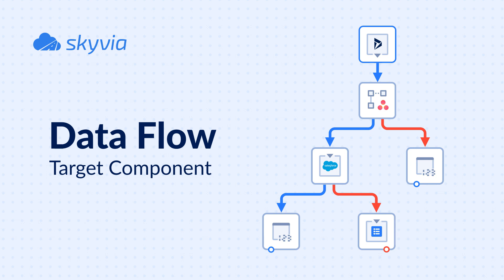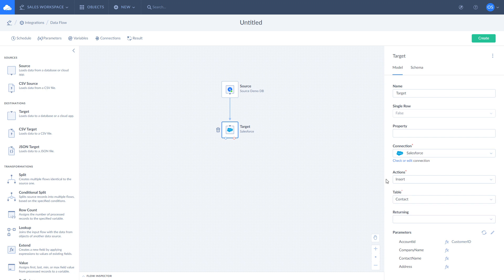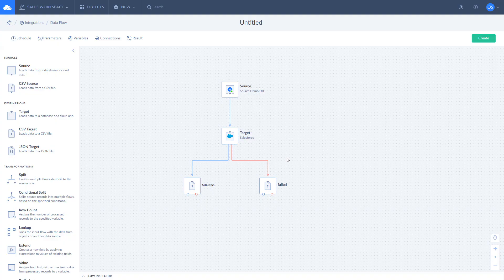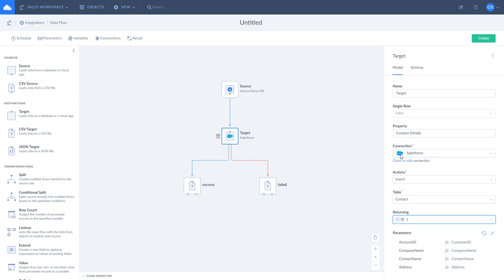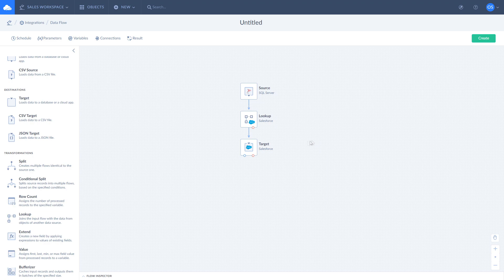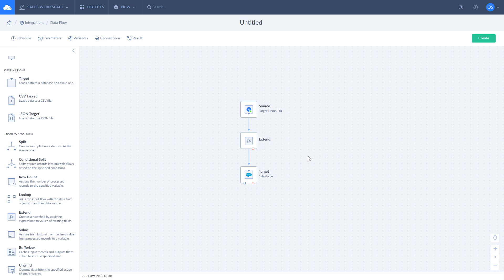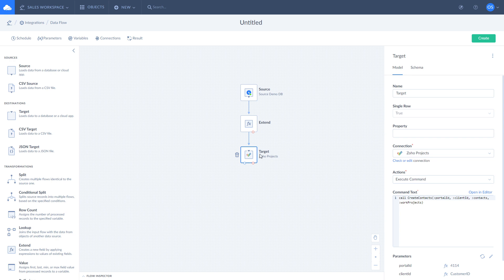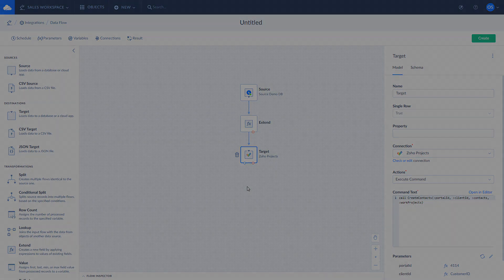Data Flow. Target Component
Learn about Target component in Data Flow in Skyvia. Check the use case examples, settings details, and the ways to use Target effectively while building data integrations.